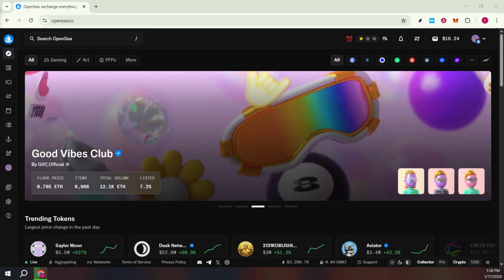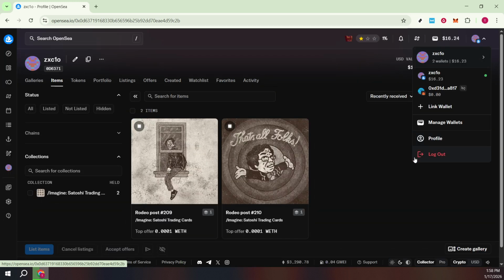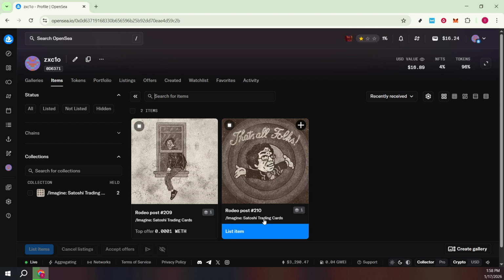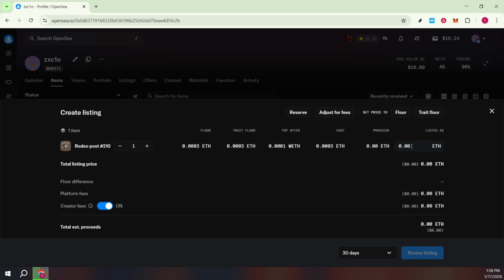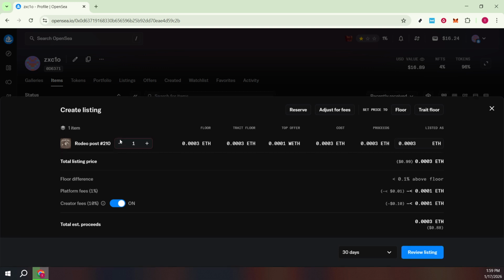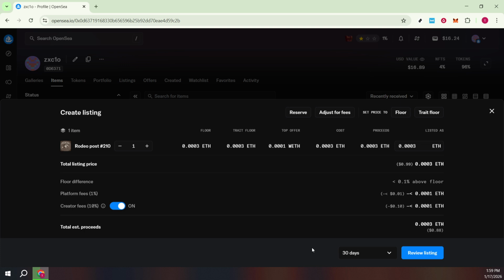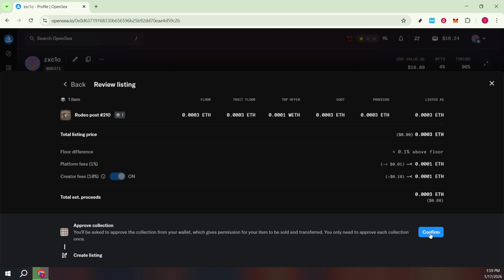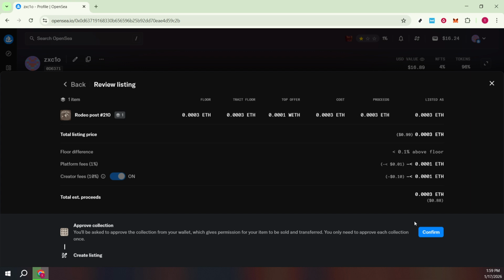How To Sell An NFT On OpenSea [2026 Guide]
How To Sell An NFT On OpenSea